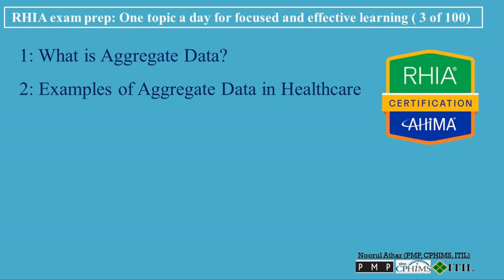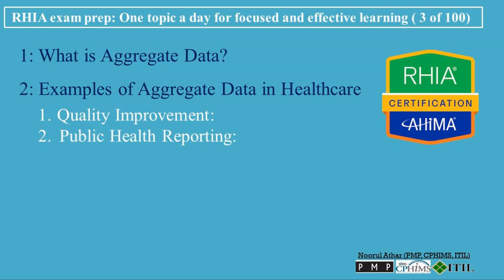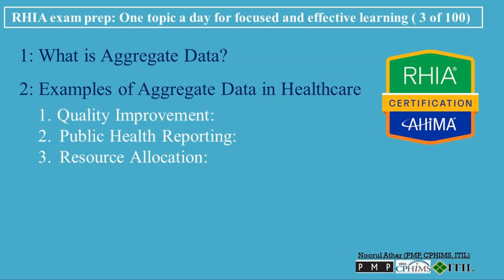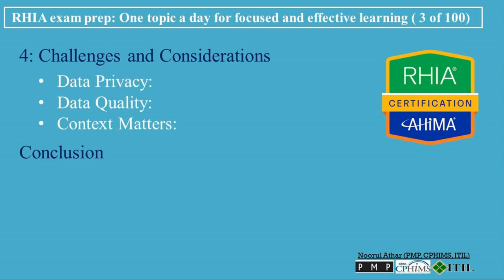RHIA Exam Preparation 003- Aggregate Data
00:00   RHIA Exam Preparation 003- Aggregate Data

 00:13   1: What is Aggregate Data?
• Let’s start with the basics—what is aggregate data? Aggregate data refers to data that has been collected and compiled from multiple sources, then grouped together to provide a summary or an overall picture. In the healthcare context, this means combining data from various patients, departments, or time periods to analyze trends, outcomes, or patterns.

For example, rather than looking at the blood pressure readings of individual patients, aggregate data might involve calculating the average blood pressure of a group of patients over a certain period. This aggregated information can then be used to identify trends, make predictions, and inform decisions.

00:57   2: Examples of Aggregate Data in Healthcare
Aggregate data is used in numerous ways within healthcare. Here are a few key examples:
1. Quality Improvement: "Hospitals often use aggregate data to track the quality of care they provide. For instance, they might compile data on patient readmissions, infection rates, or surgical outcomes to identify areas where improvements are needed."
2. Public Health Reporting: "Public health agencies use aggregate data to monitor the spread of diseases, such as influenza or COVID-19. By analyzing data from multiple healthcare providers, they can track infection rates, identify hotspots, and develop strategies to control outbreaks."
3. Resource Allocation: "Healthcare administrators use aggregate data to determine where to allocate resources, such as staff, equipment, and funding. For example, if aggregate data shows a high number of emergency room visits during certain hours, additional staff might be scheduled to handle the increased demand."
4. Clinical Research: "Researchers use aggregate data to study the effectiveness of treatments or to identify risk factors for diseases. For instance, they might analyze aggregate data on patient outcomes to determine whether a new medication is more effective than the standard treatment."

02:24   3: Benefits of Using Aggregate Data
• So, why is aggregate data so valuable in healthcare? Here are some of the key benefits:
Improved Decision-Making: "By analyzing aggregate data, healthcare providers and administrators can make more informed decisions. They can identify trends that might not be apparent when looking at individual data points, allowing them to take proactive steps to improve care and efficiency."
Better Resource Management: "Aggregate data helps organizations allocate resources more effectively. By understanding patterns and trends, they can ensure that staff, equipment, and funding are directed where they’re needed most, improving overall efficiency and patient care."
Enhanced Public Health Outcomes: "Public health officials use aggregate data to monitor and respond to health threats more effectively. By tracking trends and patterns, they can quickly identify outbreaks, allocate resources, and implement interventions to protect public health."
Support for Research and Innovation: "Aggregate data is essential for clinical research. It allows researchers to study large populations, identify risk factors, and test new treatments, ultimately leading to medical advancements and improved patient outcomes."

03:43  4: Challenges and Considerations
• While aggregate data is incredibly useful, there are also challenges and considerations to keep in mind:
Data Privacy: "One of the main concerns with aggregate data is maintaining patient privacy. Even though data is aggregated, it’s crucial to ensure that individuals cannot be identified. This requires careful data handling and adherence to privacy regulations, such as HIPAA."
Data Quality: "The accuracy of aggregate data depends on the quality of the underlying data. If the data collected is incomplete, inconsistent, or inaccurate, the aggregated results may be misleading. Therefore, it’s important to ensure high-quality data collection and management practices."
Context Matters: "When interpreting aggregate data, it’s important to consider the context. For example, an increase in the average length of hospital stays might suggest a problem, but it could also reflect changes in patient demographics or the types of cases being treated. Always consider the broader context when analyzing and applying aggregate data."

04:55   Conclusion
• In conclusion, aggregate data is a powerful tool in healthcare. It allows us to see the bigger picture, make informed decisions, and improve patient care on a large scale. Whether you’re preparing for the RHIA exam or working in the healthcare field, understanding how to use and interpret aggregate data is crucial.